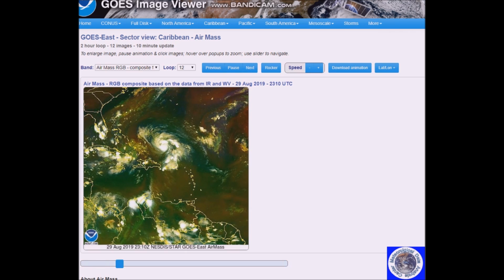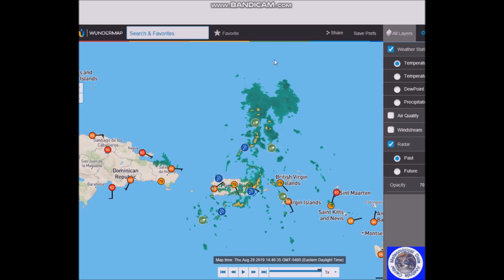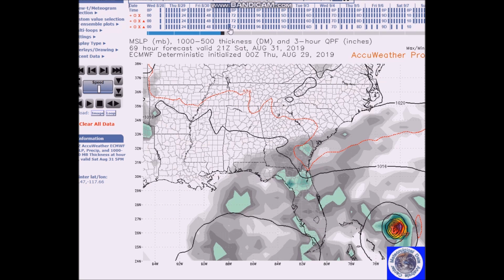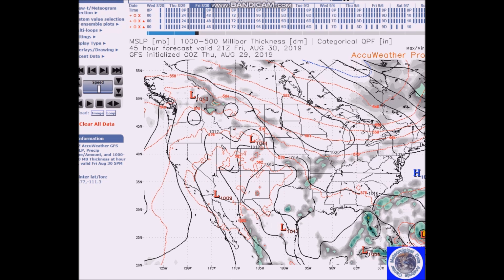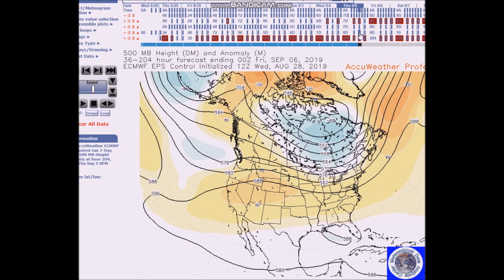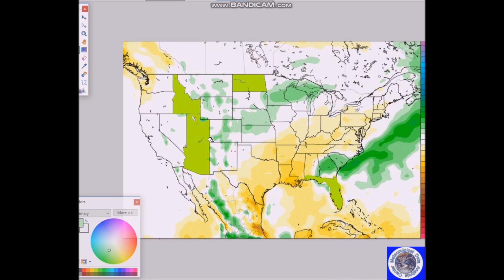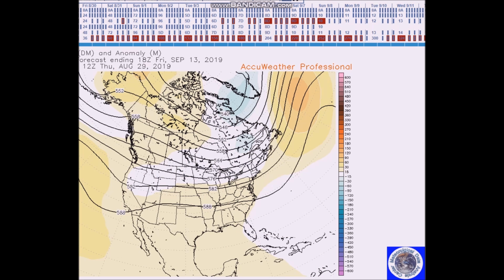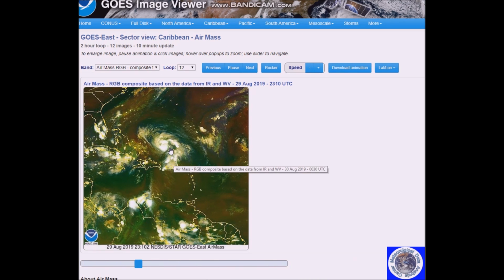Long Range Weather Forecast